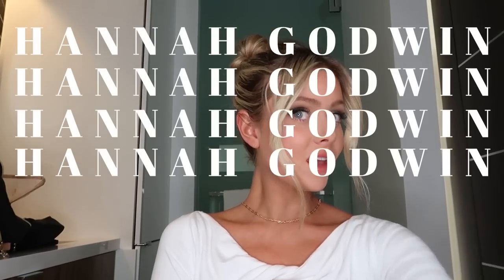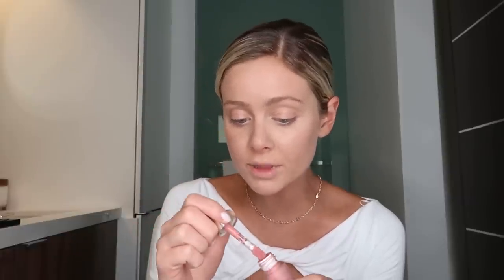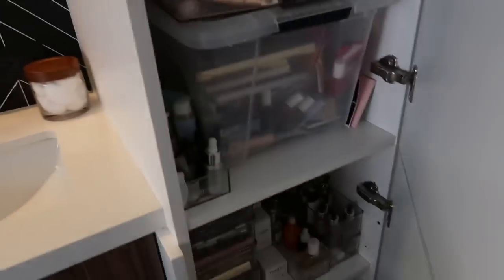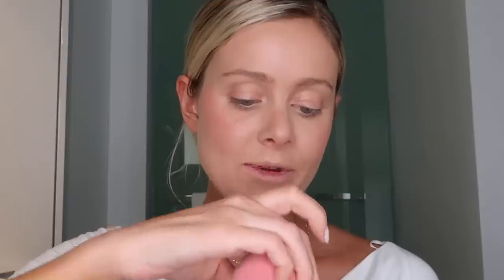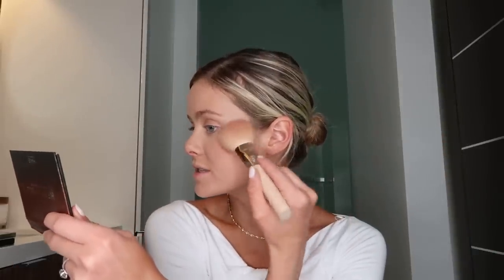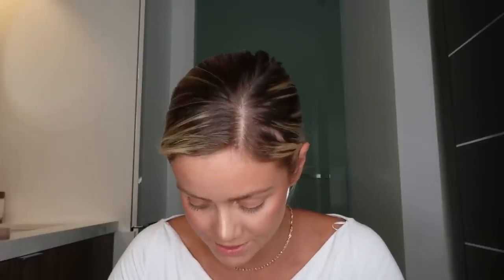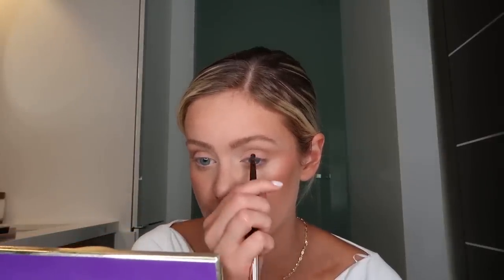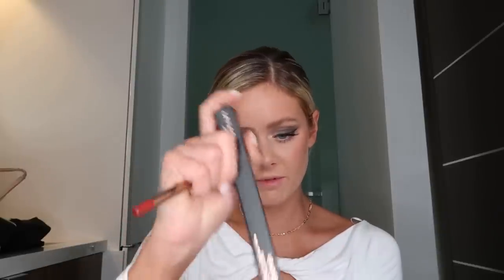SMOKEY GLAM! recreating makeup from the oscars / Hannah Godwin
My first time "recreating a look" on here! I had so much fun putting my twist on Elsa Hosk's stunning look from the Oscars. There's something about switching up my usual makeup routine and taking inspo from another one that makes me feel so creative- will definitely be trying again soon!

xo
Hannah

Edited by Daniel Del Carmen / IG: @_ddc